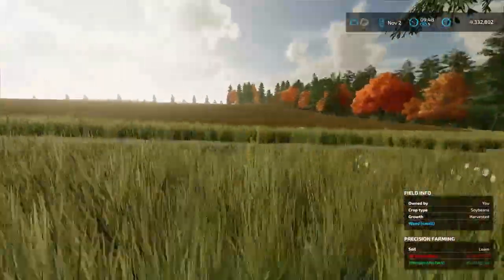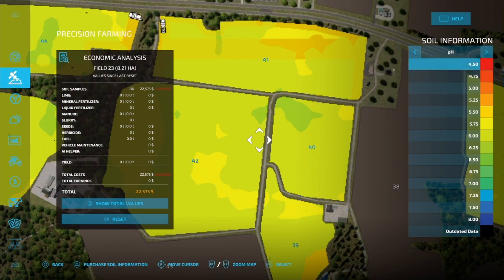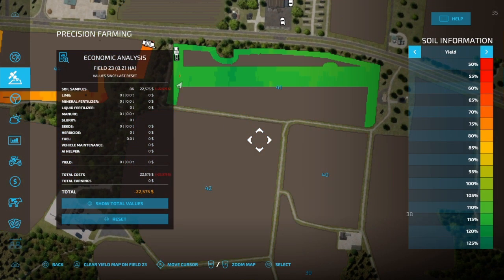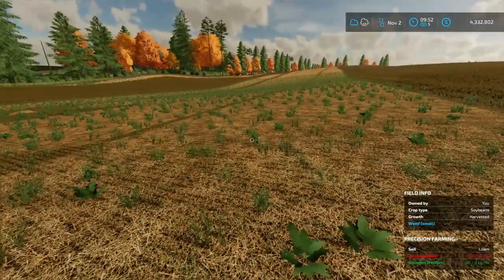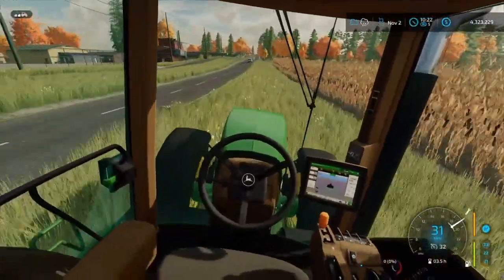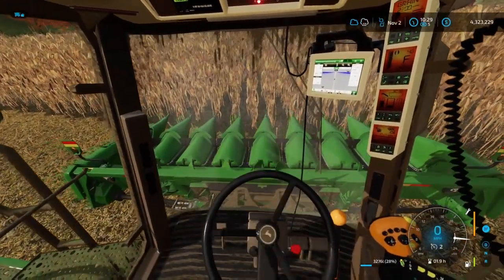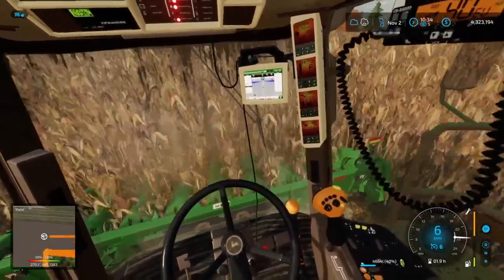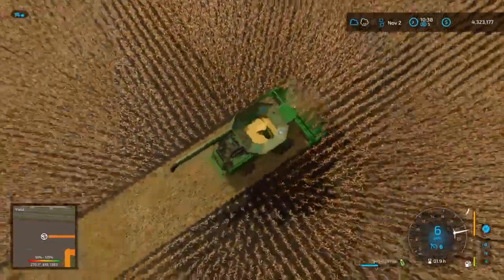Farming,corn harvest begins.Farming Simulator 22|Grant Hilbert's Farm Series